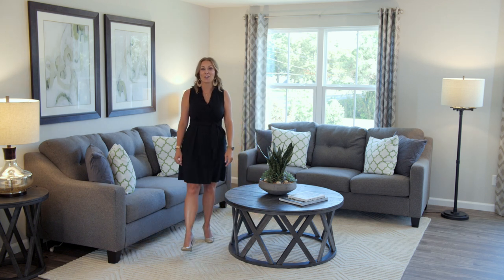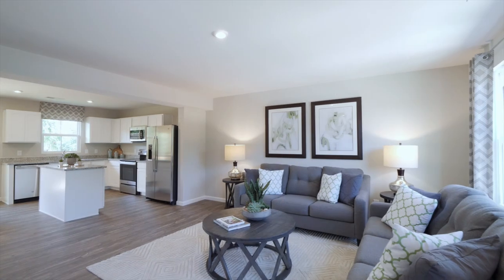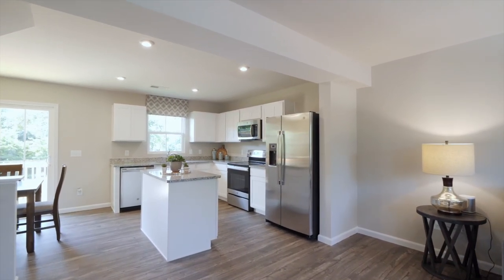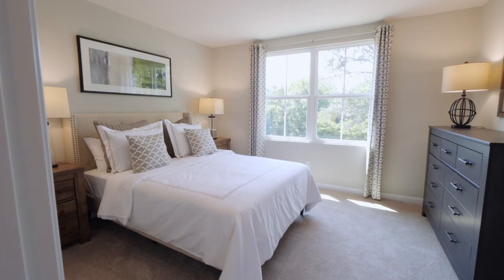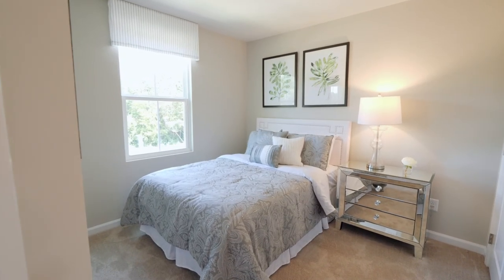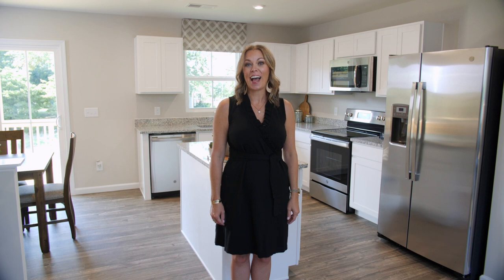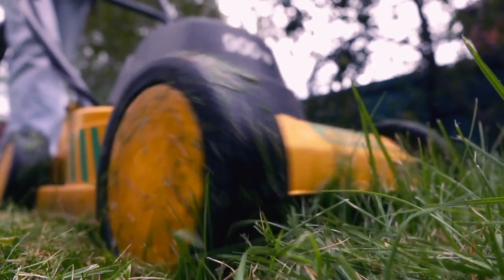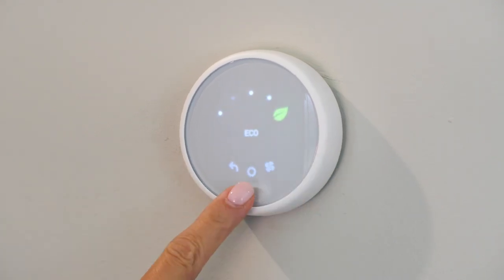Ryan Homes at Baldwin Ridge – Simpsonville, SC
The lowest priced, low maintenance, new homes in Simpsonville. Own for the same or less than rent with a 1-car garage included.